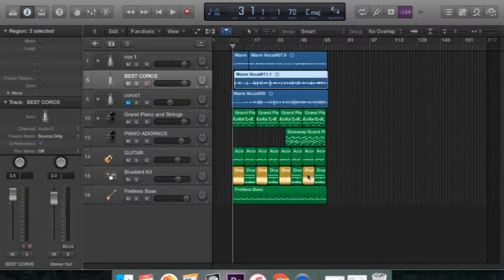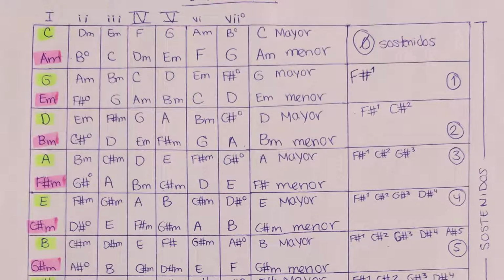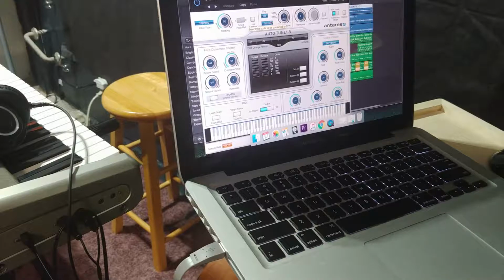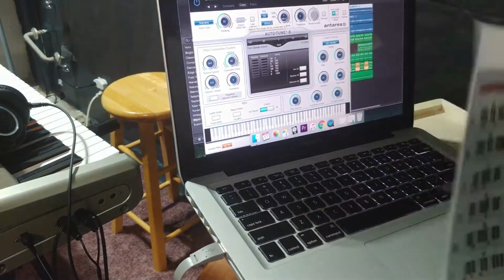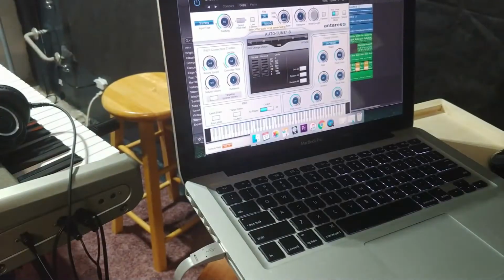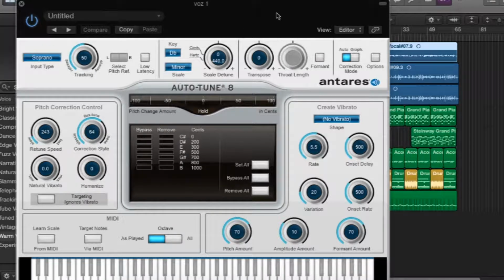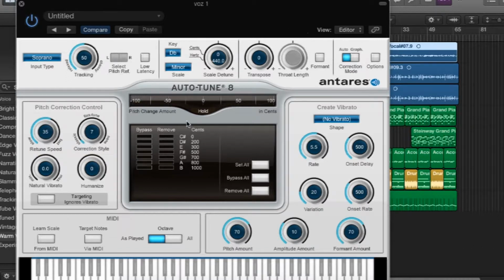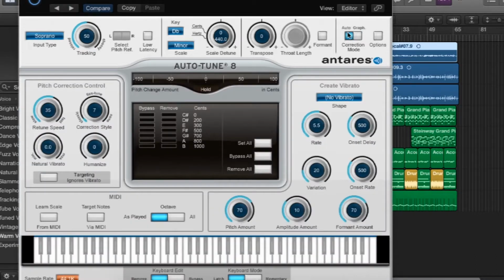HOW TO USE AUTOTUNE THE RIGHT WAY AND SOUND LIKE YOUR FAVORITE SINGER